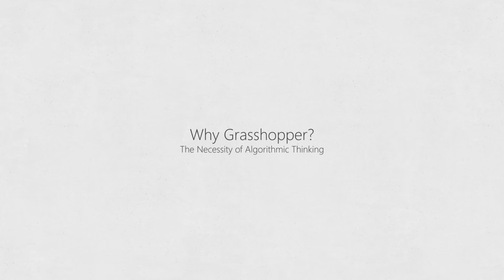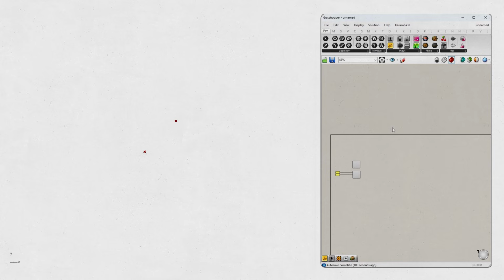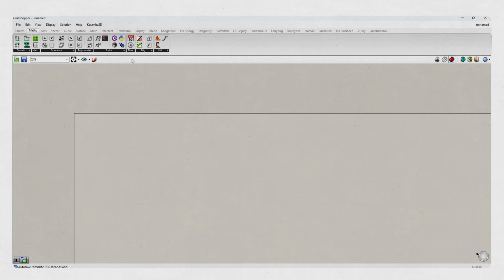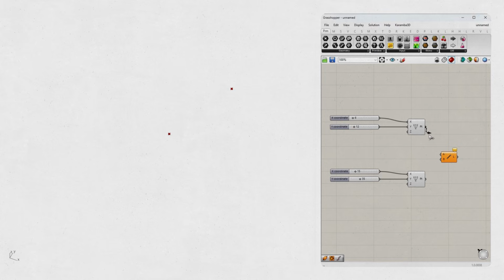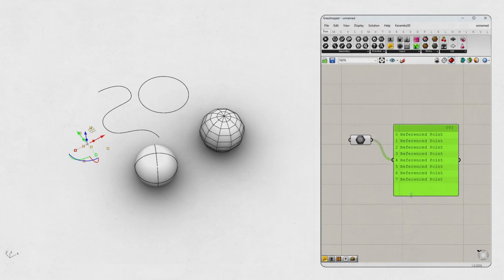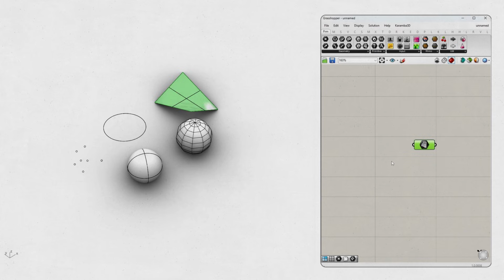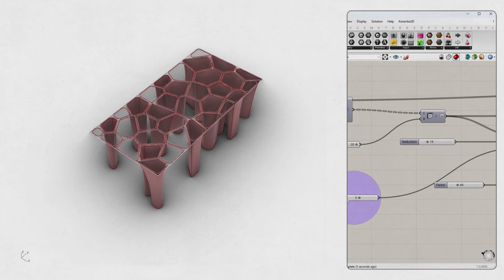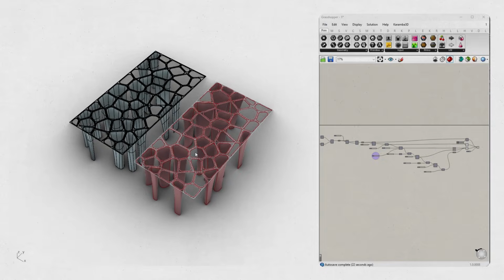Grasshopper From Zero – Episode 1 | Getting Started with Grasshopper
Welcome to Episode 1 of the Grasshopper From Zero series!
In this lesson, we start exactly from scratch and build a solid foundation for understanding parametric design, algorithmic modeling, and Grasshopper’s visual logic system inside Rhino.
If you’ve ever wondered how architects and designers create those complex, fluid, data-driven forms — here’s the truth:
They are not drawn manually. They are generated by algorithms.
Grasshopper gives you full control over geometry through parameters, dataflow, and logical relationships, turning your model from a static object into a smart, dynamic system.
🔥 What You’ll Learn in This Episode
✔️ Why Grasshopper is essential for modern algorithmic design
✔️ How Grasshopper works and how it connects to Rhino
✔️ Understanding the interface, components, dataflow & structure
✔️ Creating your first parametric point (Construct Point)
✔️ Building simple shapes: Circle, Line, Box
✔️ Using number sliders for full parametric control
✔️ Importing Rhino objects into Grasshopper
✔️ Understanding Geometry, Point, Curve, Surface, Brep, Mesh
✔️ Dynamic updates & the logic behind data-driven modeling
✔️ Bake – how to convert parametric models into real Rhino geometry
🎥 Chapters & Timeline
00:00 – Intro
02:49 – Why Grasshopper? (Algorithmic Thinking)
04:44 – Introduction to Grasshopper & Getting Started
06:11 – Overview of Structure and Components
08:37 – Creating Your First Data
10:15 – Drawing Simple Shapes
12:31 – Importing an Object from Rhino to Grasshopper
19:23 – Similarities with Rhino Commands
20:04 – Differences from Rhino & Data Logic
21:30 – Bake & Transfer to Rhino
23:26 – Conclusion

Your support motivates me to create deeper, better tutorials.